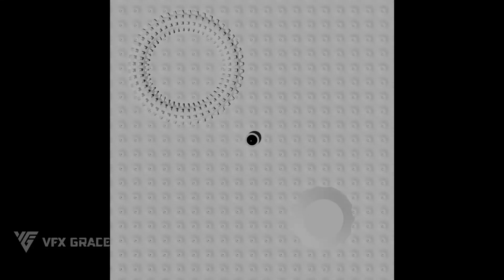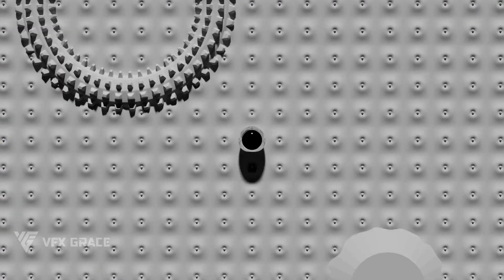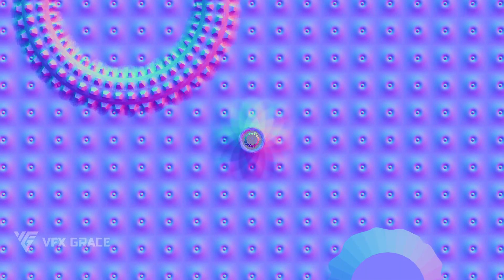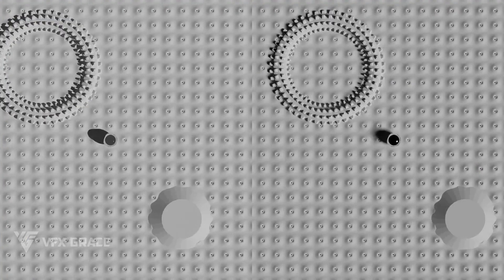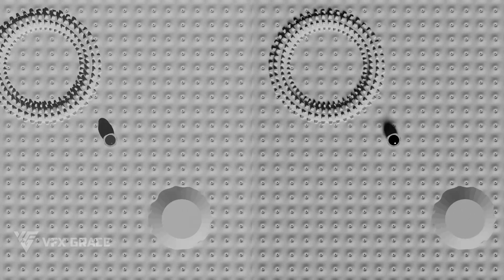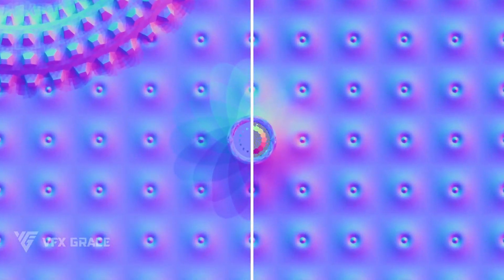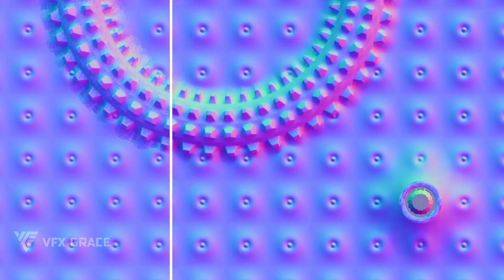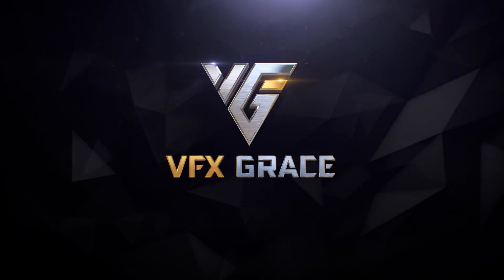Details Capture | Minimize Shading Artefacts on Normal Map | Photometric Stereo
This is a tutorial on how to prevent shading artefacts and how to obtain a more 3-dimensional normal map.
Details Capture is software for creating PBR maps with professional photometric stereo techniques, such as albedo, normal map, and height map from multiple images taken from the same angle of view with lights from different angles. It is capable of capturing subtle details on the surface of objects and is mainly used to scan fabric, leather, leaves, etc. with far greater efficiency, higher quality, and lower cost than photogrammetry.